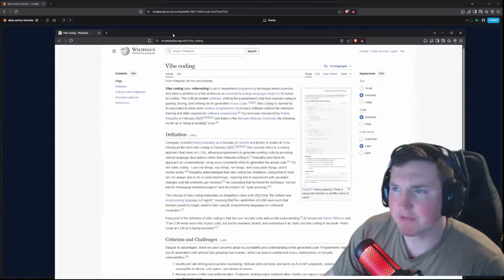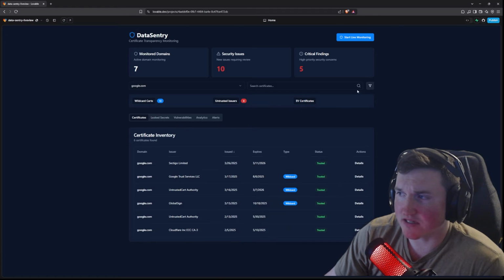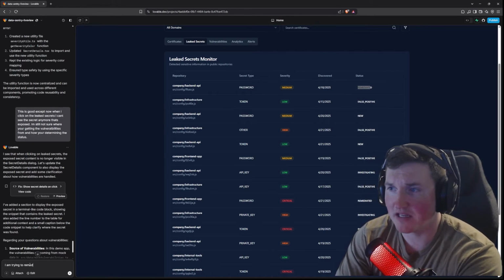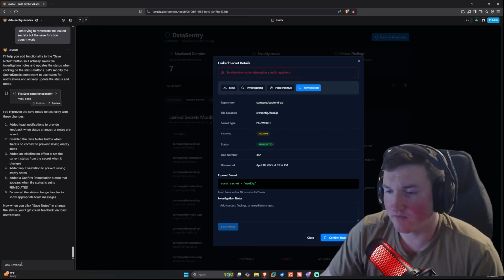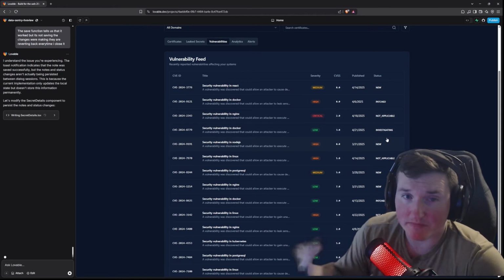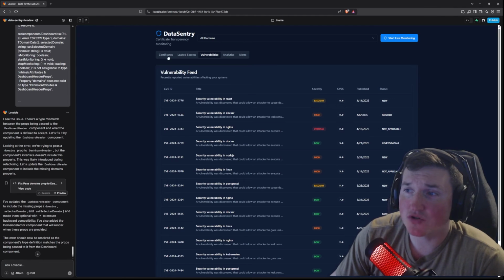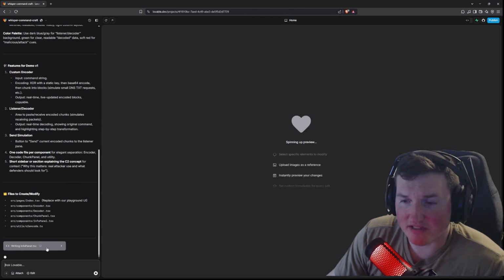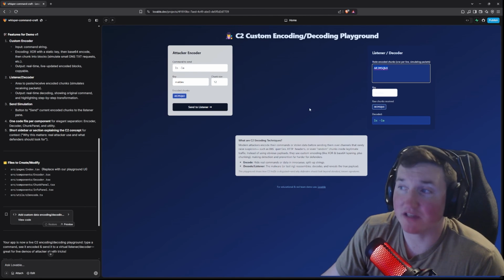Is Vibe Coding actually good?!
What exactly is "vibe coding," and does it have a place in serious software development? In this video created with lovable.dev, we dive into the concept of coding based on intuition and immediate results, discussing its potential benefits and drawbacks. Is it a valuable skill or a practice to avoid? Watch to find out!